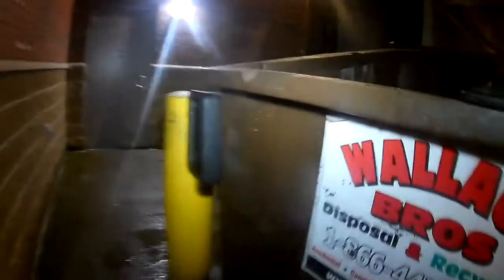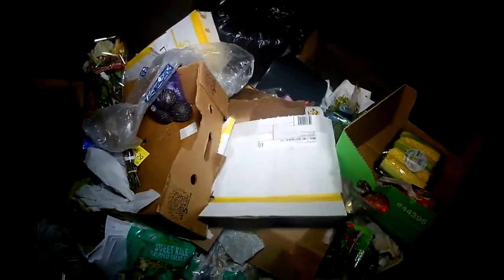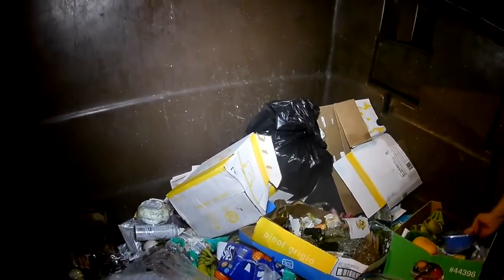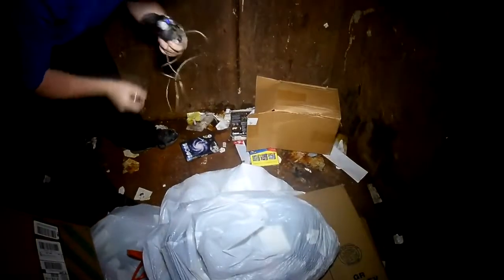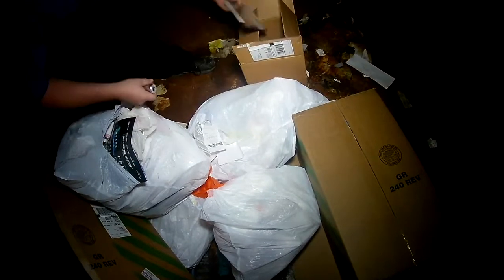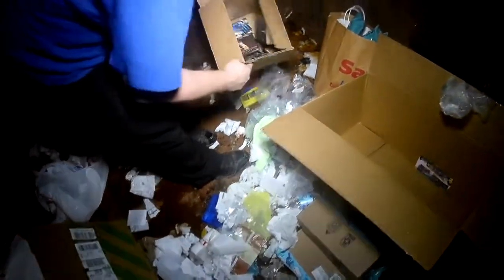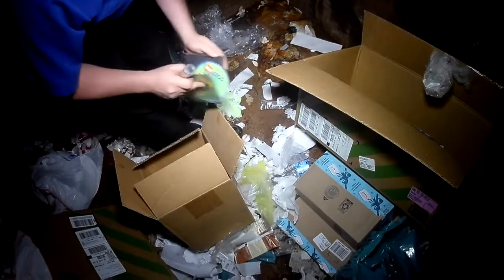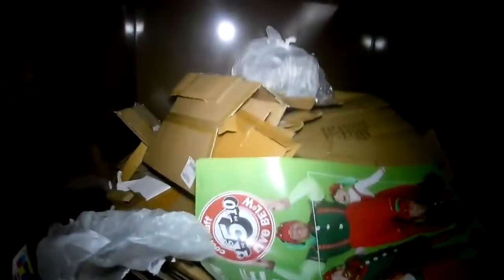Halloween Dumpster Diving Mega Haul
Huge Haul Of over $1000 Retail worth of New Halloween Merchandise From A Dumpster Crazy Mega Dumpster Diving Haul  Come Join us on this Adventure you never know what you will find so keep on diving